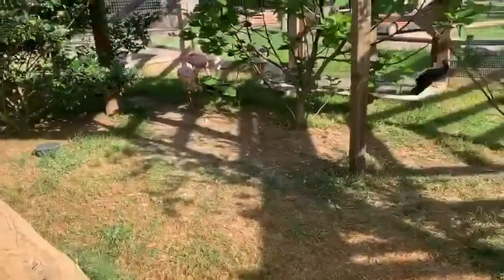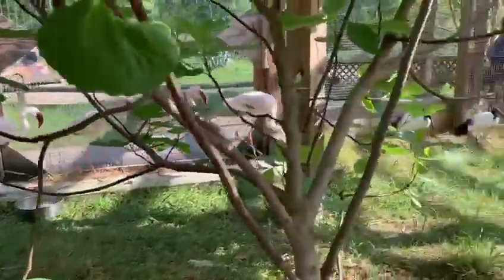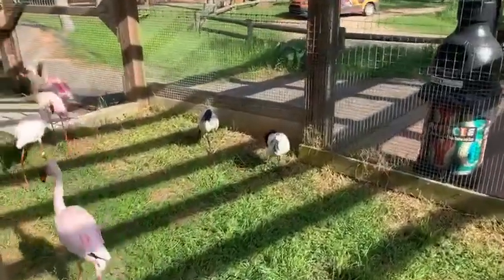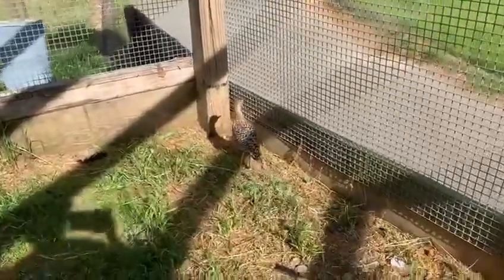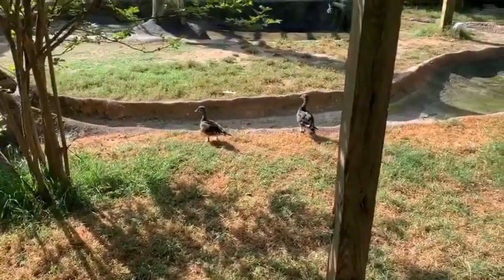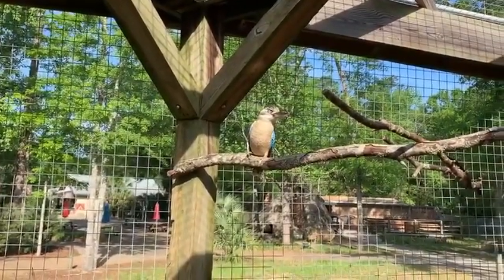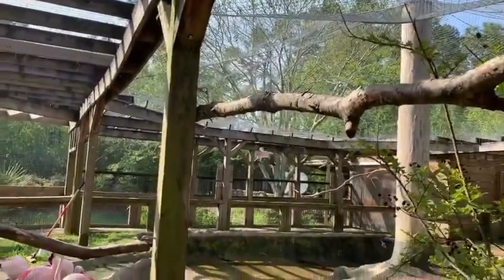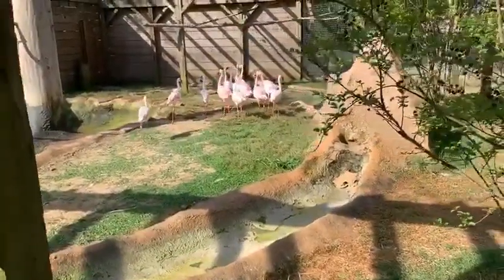Aviary Birds Keeper Chat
Learn about the birds in our Aviary in this Keeper Chat